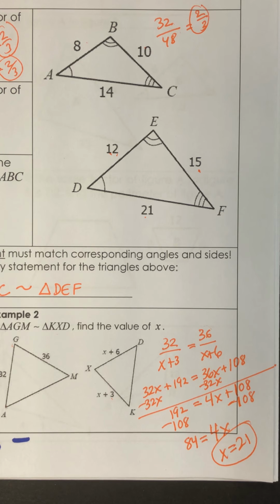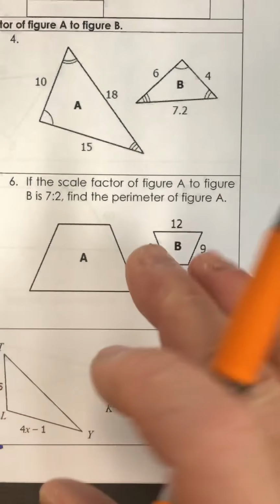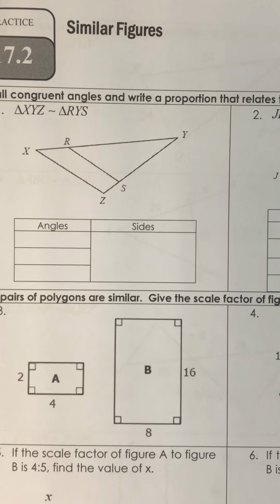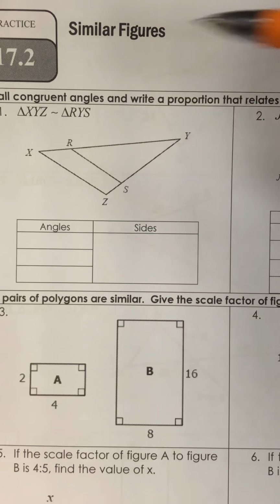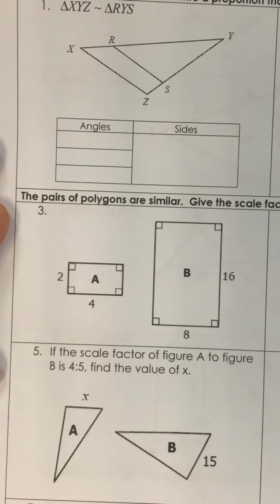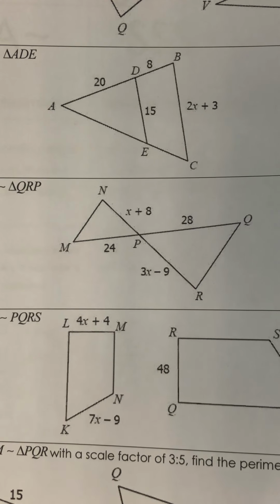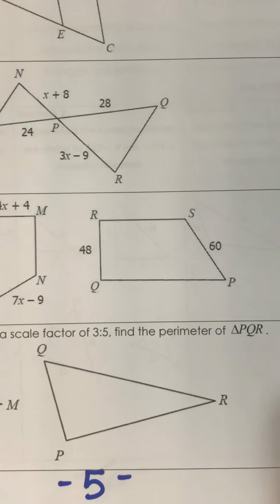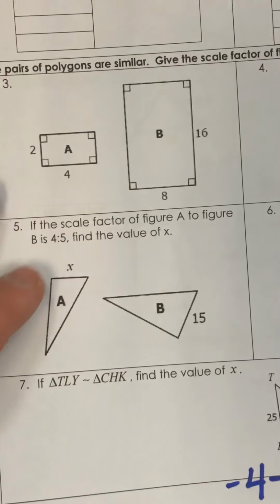17.2 (pages 3-5) Sec. 2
Similar Figures Scale Factor